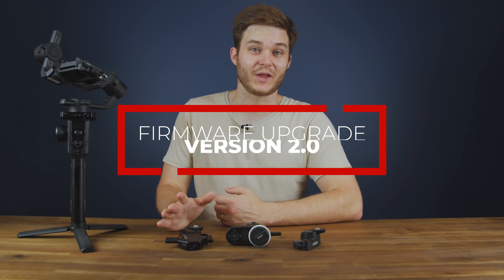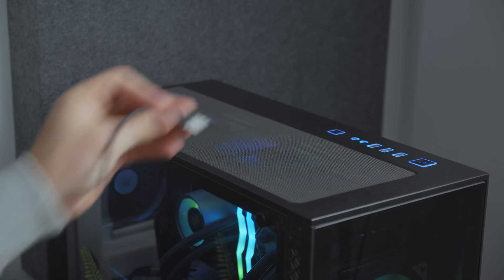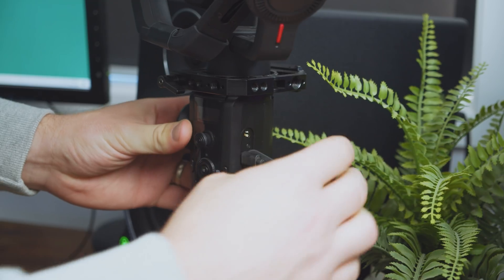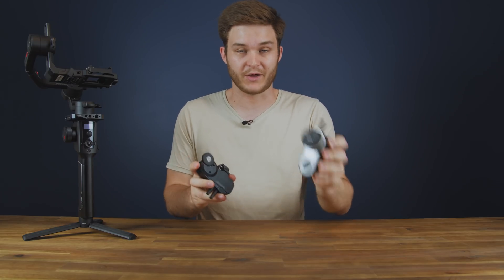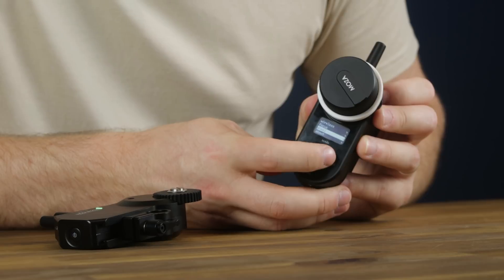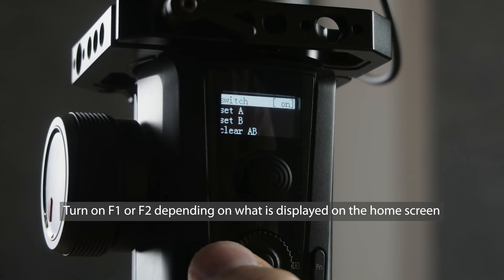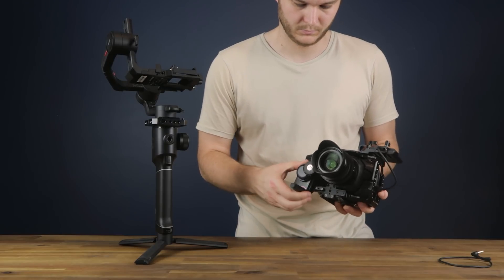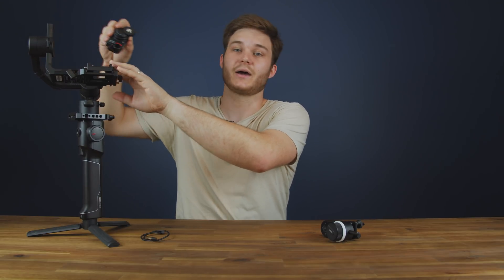MOZA iFocus Handunit New Firmware Version 2.0.0（Release Date: December 3, 2019）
Before upgrading the firmware, please download the latest MOZA Master Software. Make sure the MOZA Air 2 or MOZA AirCross 2 firmware is up to date. Let's start.

Video Timeline
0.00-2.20  How to upgrade the firmware of MOZA iFocus Handunit and MOZA iFocus
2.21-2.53  How to upgrade the firmware of MOZA iFocus M
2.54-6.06  How to set up the MOZA iFocus
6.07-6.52  How to set up the MOZA iFocus M

Notes
1. iFocus must be paired with the handunit to upgrade the firmware to be v2.0.0, and then it can be compatible with the handunit.
2. There are two ways to upgrade the iFocus except for v2.0.0.
(1) Pair with the handunit to upgrade
(2) Pair with the Air 2 to upgrade (This is not recommended. It could lead to incompatibility with the handunit. But it can still be controlled by the Air 2 when using iFocus by itself.)